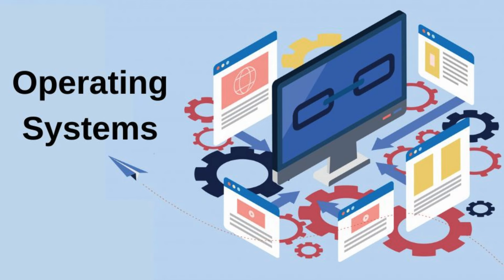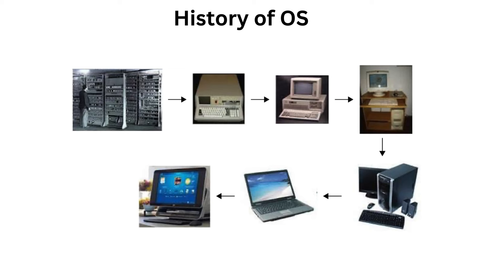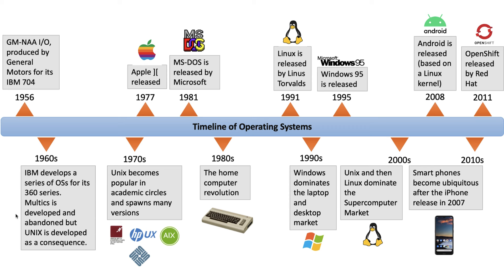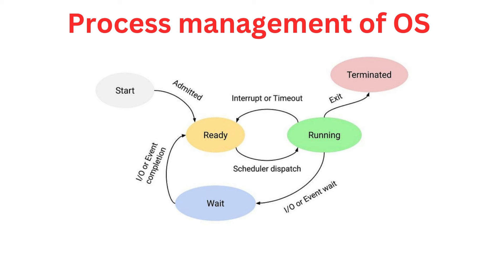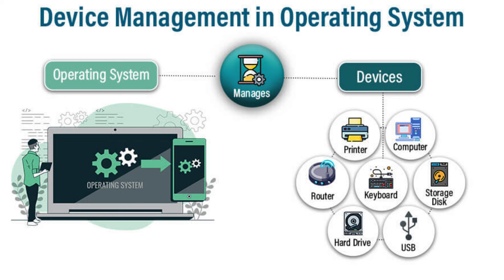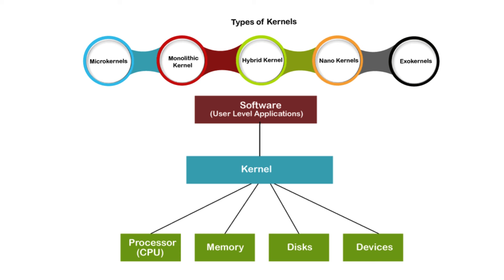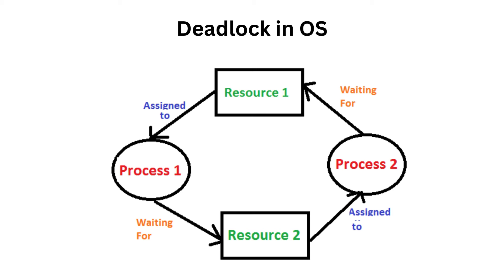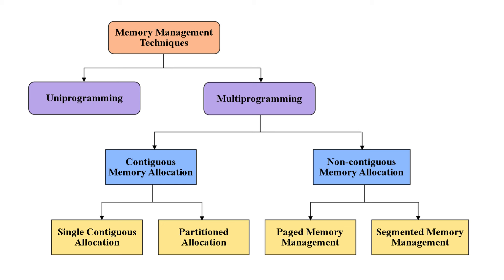Operating System Tutorial ▶️ Makaut Btech CSE IT 2024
✅Time-lapse
0:00 Intro
0:48 Introduction to OS
1:58 Types of OS
3:11 History of OS
4:55 Components of OS
6:34 Process Management in OS
7:19 Memory Management in OS
7:49 File  system Management
8:22 Device Management  in OS
9:16 Kernel and Types of Kernel
11:22 Process Synchronization and Deadlock
13:34 Memory  Management Techniques
 15:21 Future Trends in OS
17:09 Outro

cover lots of cool stuff such as Space Science News, Google, and Microsoft, Top MNC updated news, etc.

1. The Power of your Subconscious Mind
2. Network marketing book
3. Rich Dad Poor Dad
4. How to win friends and influence people
5. Business of the 21st century
6. Think and Grow Rich
7. You can win
8. Power of positive thinking / For English
9. Copy cat marketing 101
10. Questions are the answers
11. The Parable of pipeline
12. Lakshya (Goals)
13. Soch badlo zindagi badlo